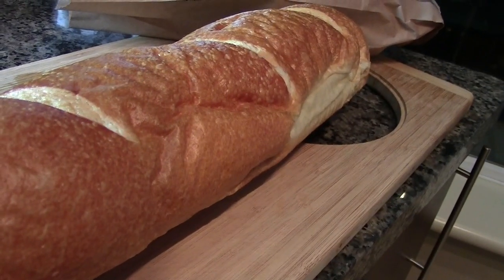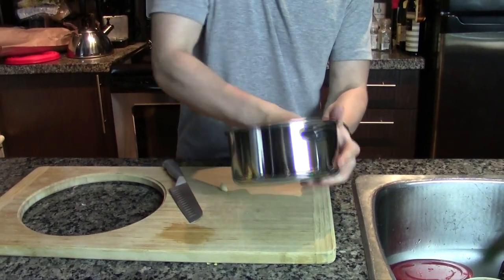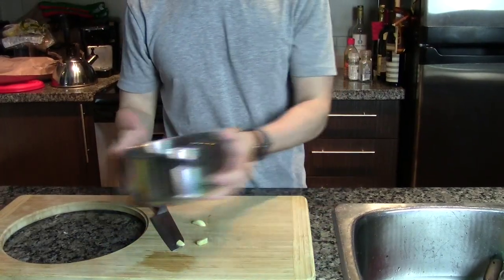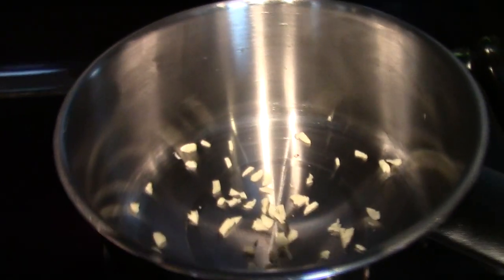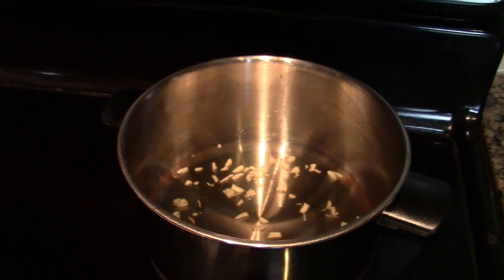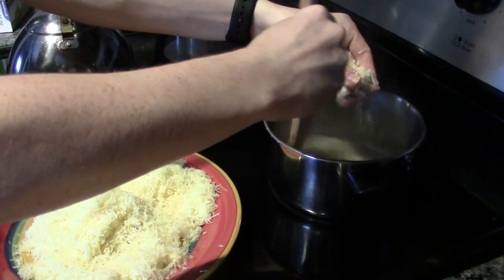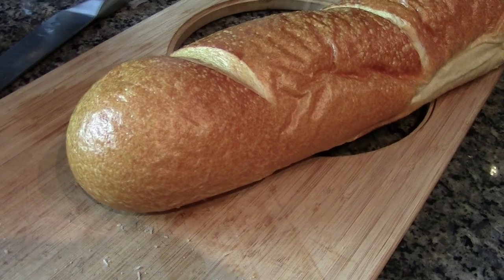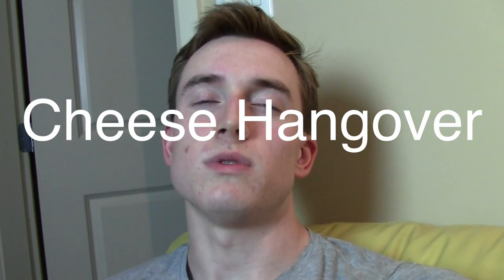GIG COOKS: SWISS FONDUE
Watch me make Swiss cheese fondue! I love this dish it is unbelievably delish! I love to cook because it is so much fun! Please try making this yourself you will not regret it.